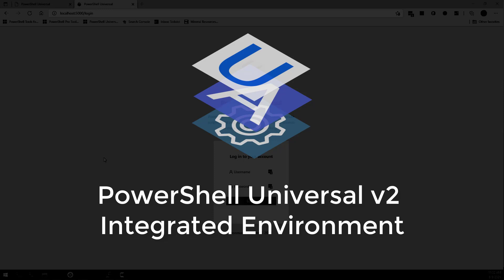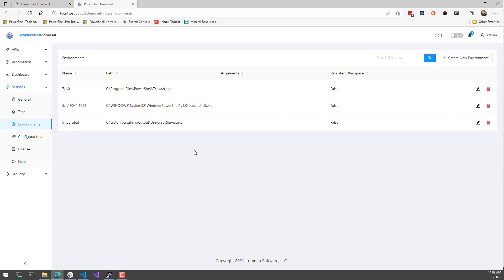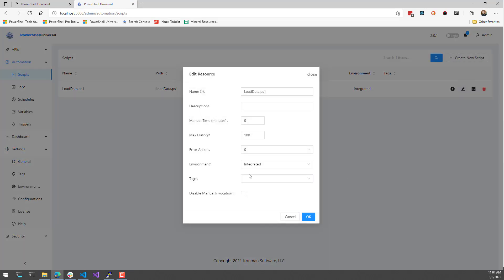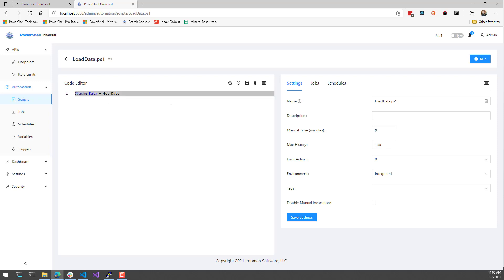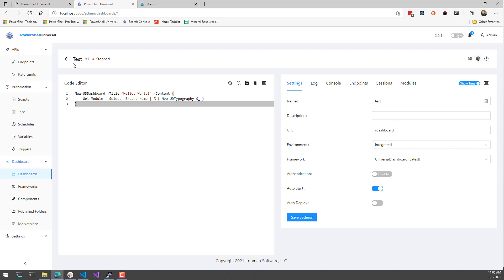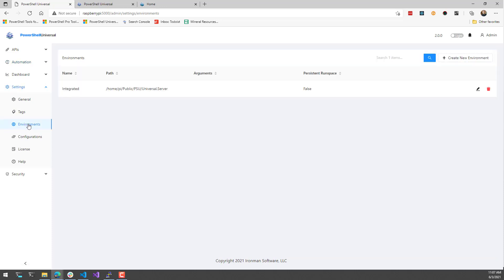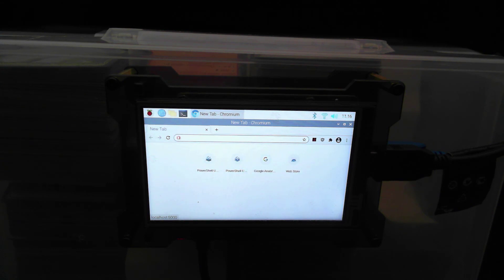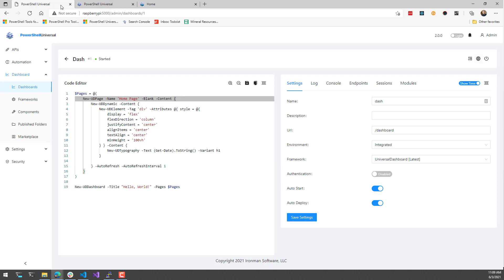PowerShell Universal v2 - Integrated Environment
In this video, I demonstrate the integrated environment and describe the benefits of the new feature. I also show how to run PowerShell Universal on a Raspberry Pi without installing PowerShell itself.